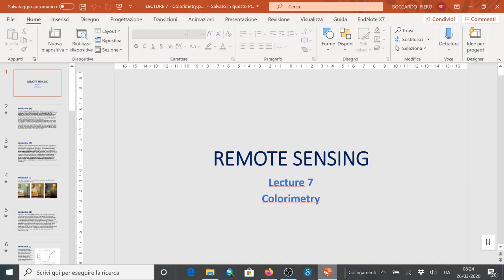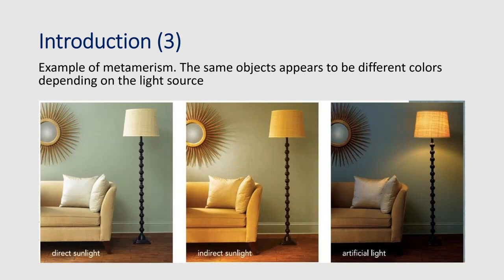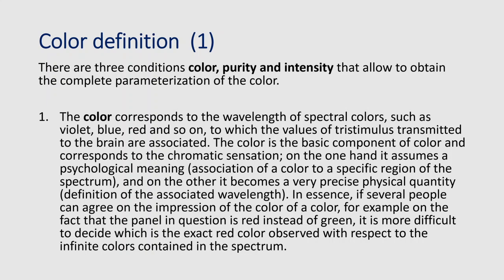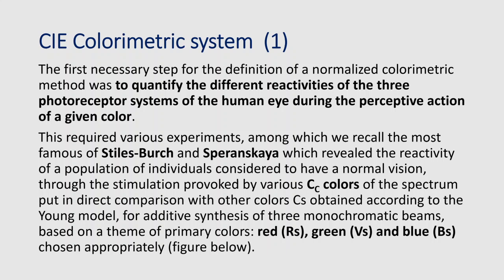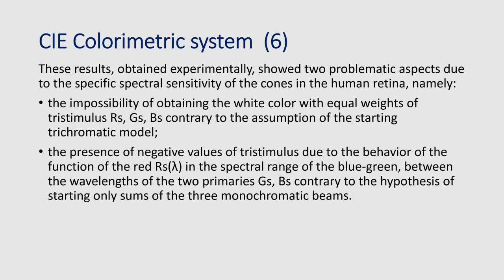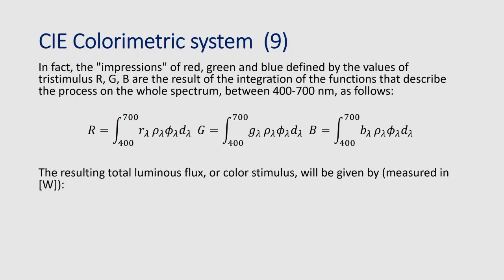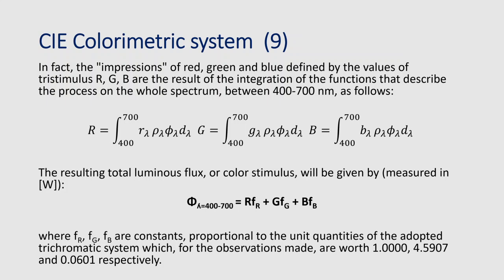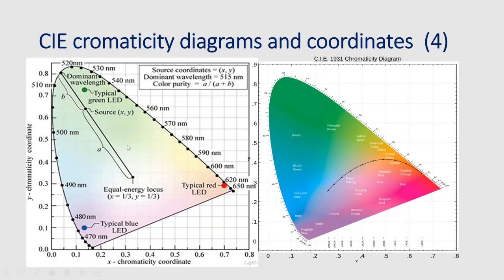Lecture 7 Colorimetry